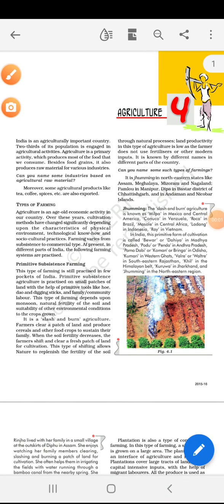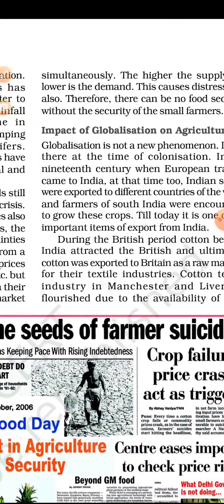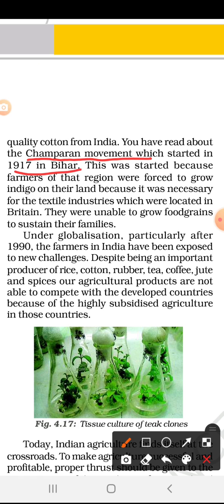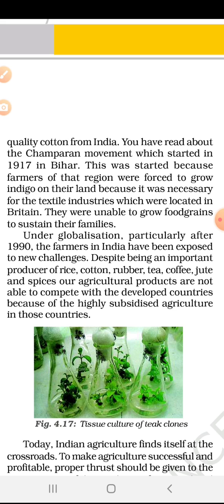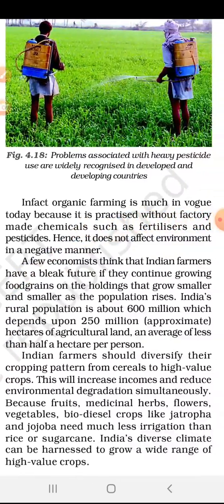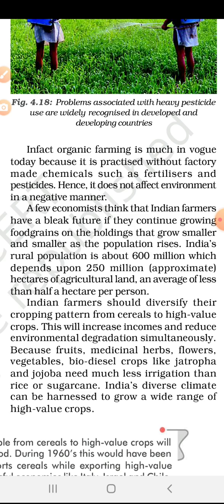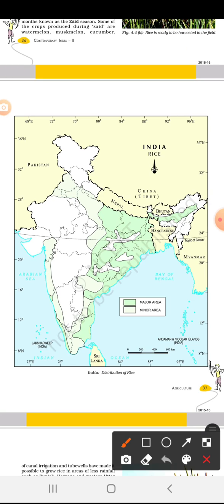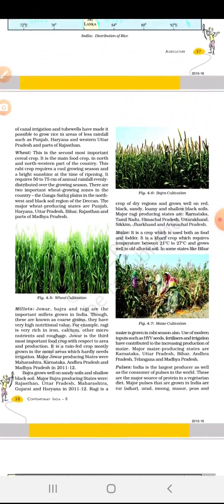Class 9 Geo Chp 4 Pt 11